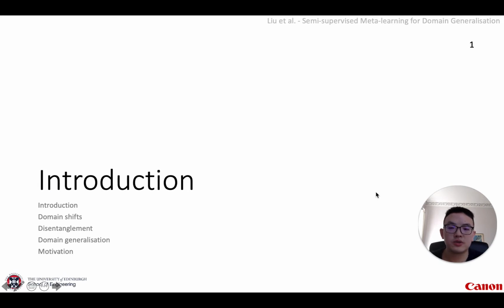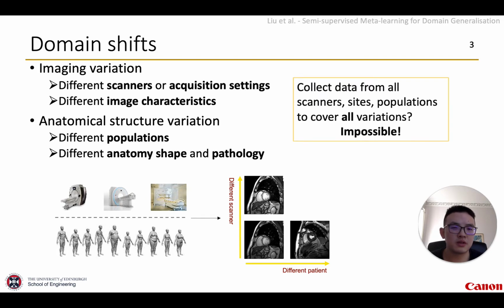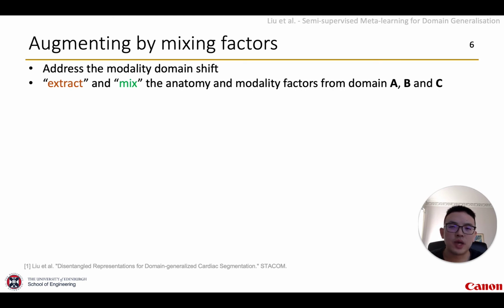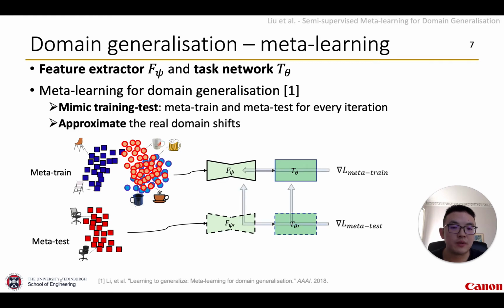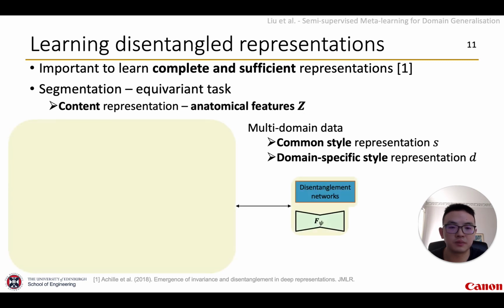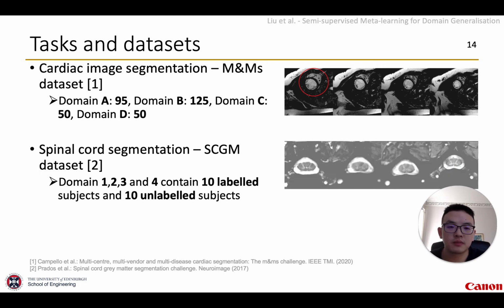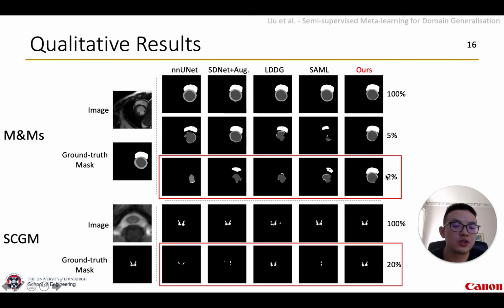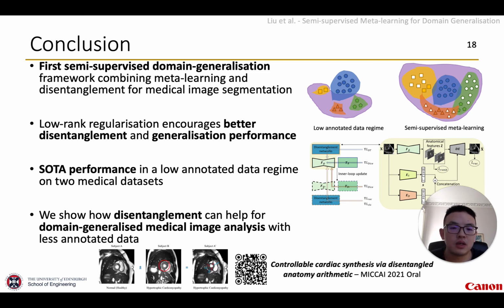Semi-supervised Meta-learning with Disentanglement for Domain-generalised Medical Image Segmentation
MICCAI 2021 Oral